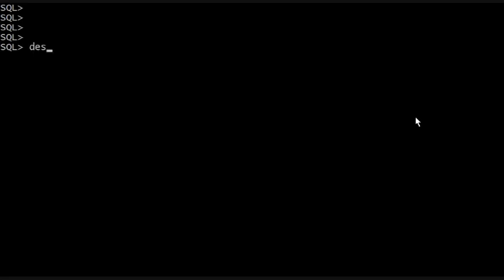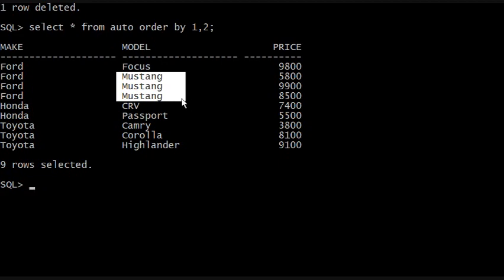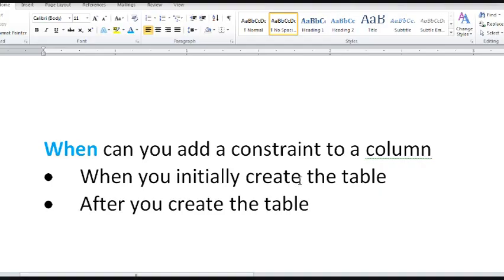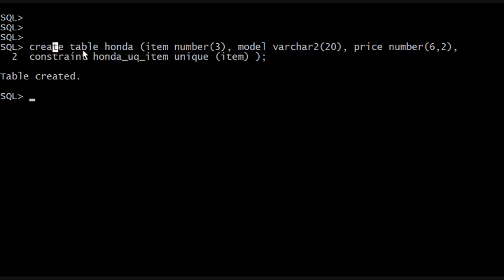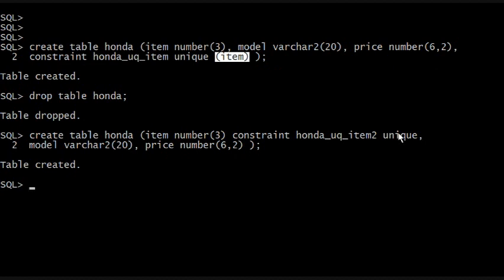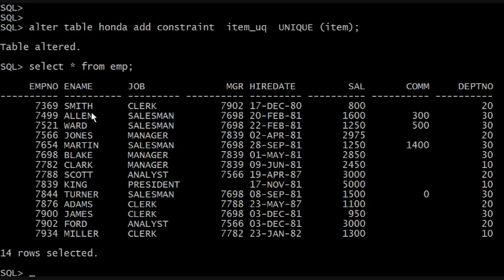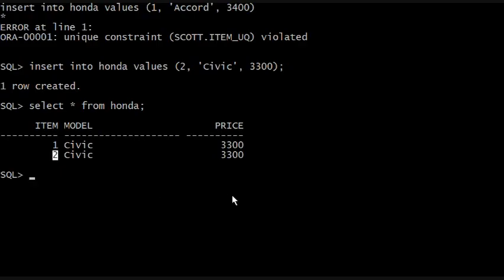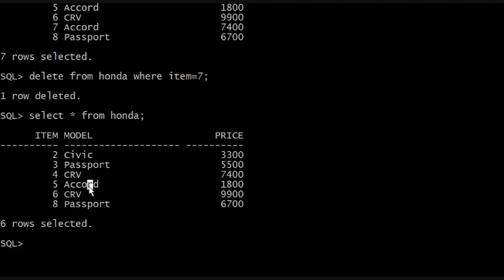48: Oracle SQL - UNIQUE KEY